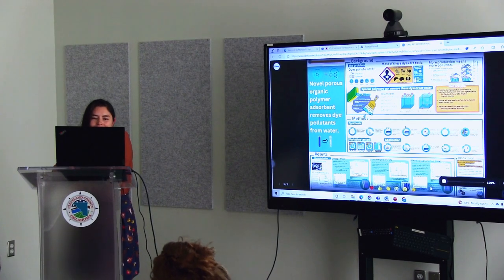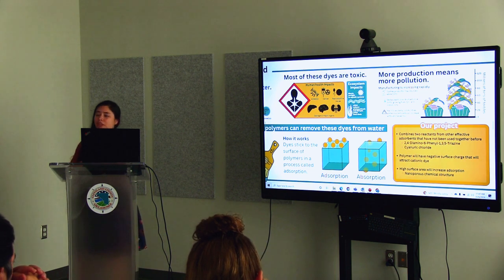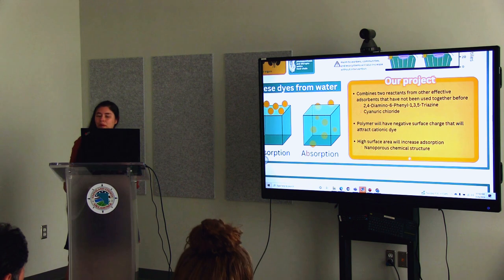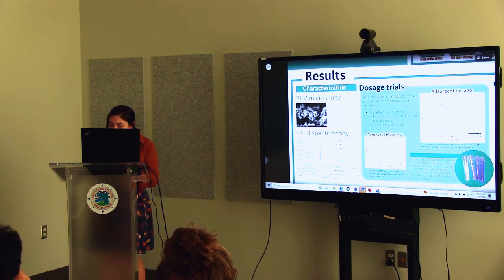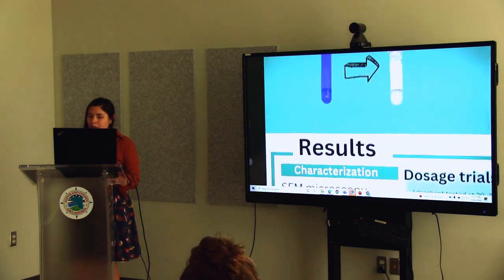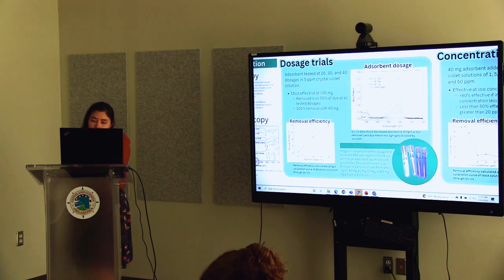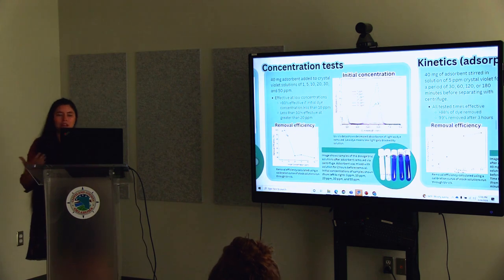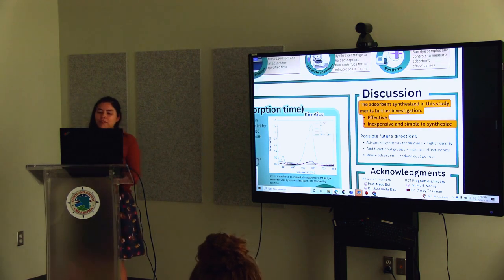2024 RET Research Present - Novel Porous Organic Polymer Adsorbent Removes Dye Pollutants from Water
One of the deliverables for teachers participating in the RET program is to deliver a research presentation (with or without lab partners) to discuss the research they were able to participate in over the summer.

Presentation expectations include discussing the process of the research, what the teacher(s) learned, and any challenges/successes they faced along the way.

Presentation:
Novel Porous Organic Polymer Adsorbent Removes Dye Pollutants from Water
Heather Sims
Dr. Ngoc Bui, Assistant Professor, CEES and CBME